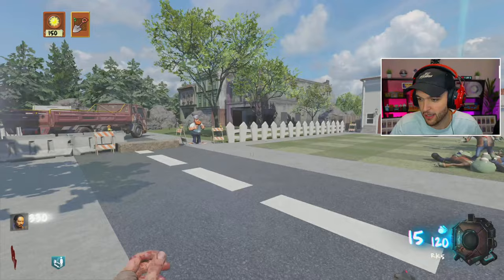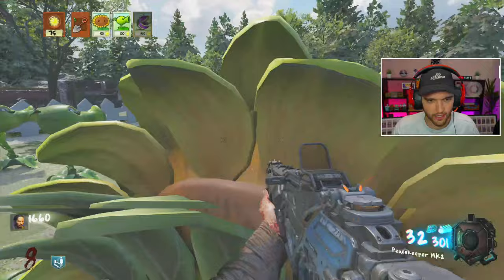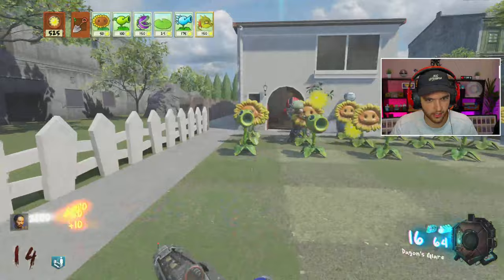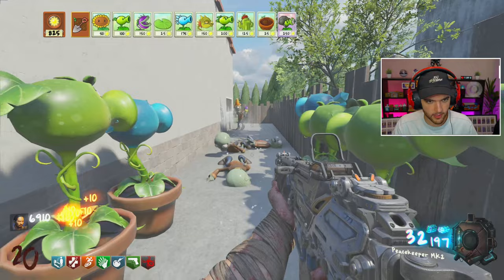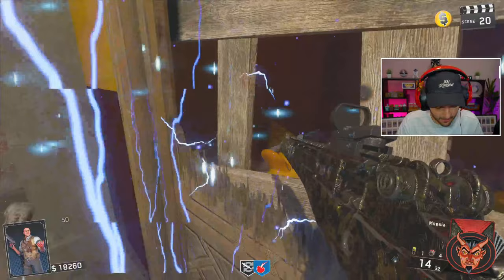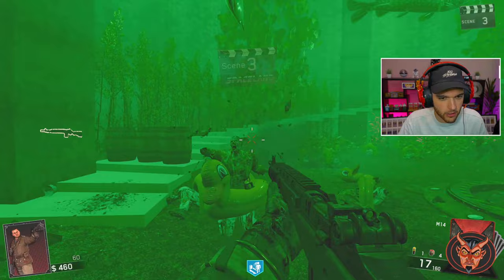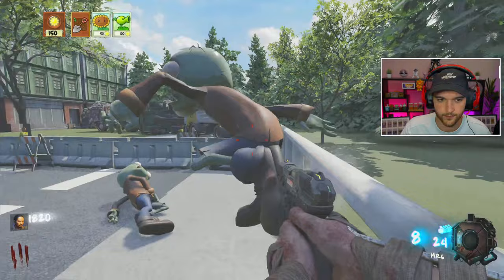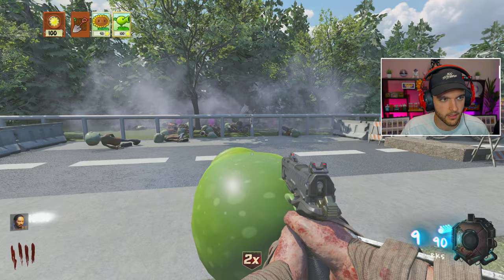If Plants VS Zombies was in Call of Duty...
Charity Raisings:
1st Place YouTube Warzone Tournament for Hire Heroes USA: $100,000
Total: $434,030.67

-NoahJ456